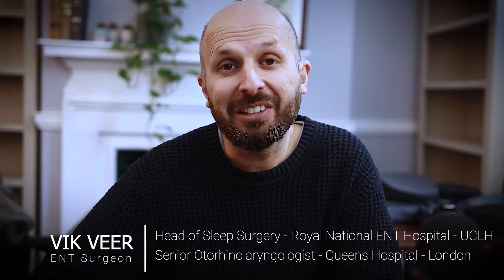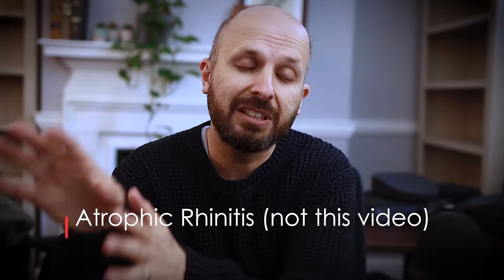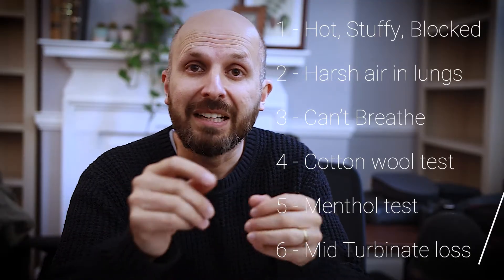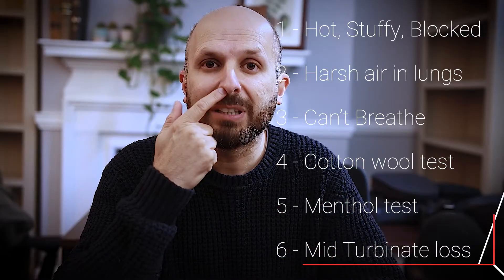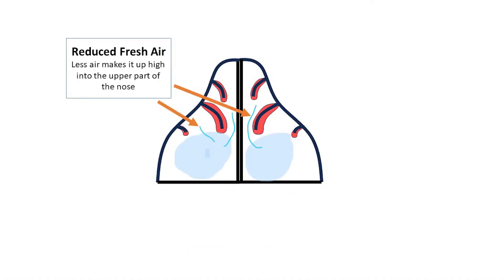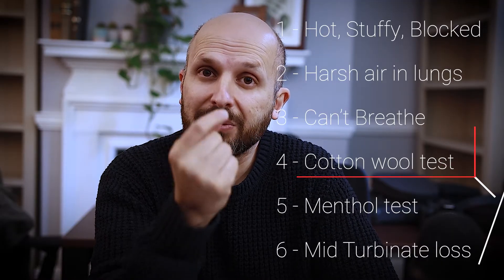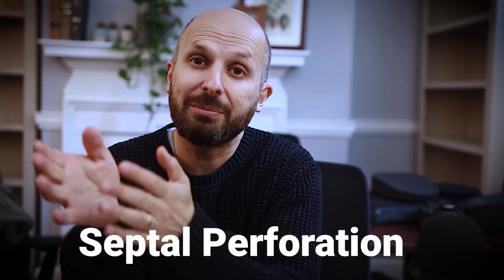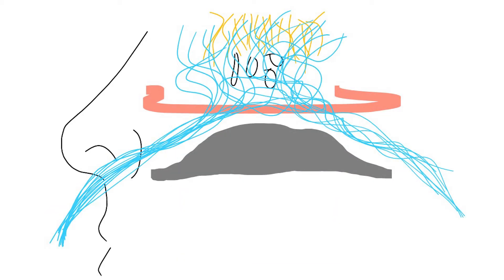Empty Nose Syndrome - My Theory & How to Fix it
Empty Nose Syndrome is a complex and confusing problem caused by old operations on the nasal turbinates {when they are removed completely).

I explain why I think this happens and talk through my process of how I figured it out my theory. in the end I explain how I treat ENS and how to prevent it.

Chapters
0:00 introduction
0:10 What is Empty Nose Syndrome?
0:22 What are the nasal turbinates?
0:43 Removing the turbinates (turbinectomy)
0:50 How likely is empty nose syndrome to happen
1:27 This video is not about atrophic rhinitis
2:01 Hot, stuffy, blocked nose
2:06 Cold harsh air in lungs
2:19 Feeling like you can't breathe
2:26 Cotton wool / Q-Tip test
3:01 Menthol test
3:09 Empty nose syndrome is caused by mid inferior turbinate loss.
3:31 Why I have such a big nose
4:16 Nasopulmonary reflex
4:35 Why is the mid inferior nasal turbinate special?
5:30 How removing the turbinates can affect airflow in the nose
5:54 River water flow analogy
6:11 Central compartment flow in the nose
6:27 Why low resistance means that sinuses do not get fresh air
7:38 Fast central flow and the menthol test
7:50 Turbulence and cotton wool / Q-Tip test for ENS
8:49 Septal Perforation has similar symptoms
9:17 Why the receptor theory is incorrect
9:39 Computational fluid dynamics are inconsistent
10:25 How do you fix empty nose syndrome?
11:31 Why patients do not want surgery for this condition
12:01 How to prevent empty nose syndrome
13:15 Conclusion